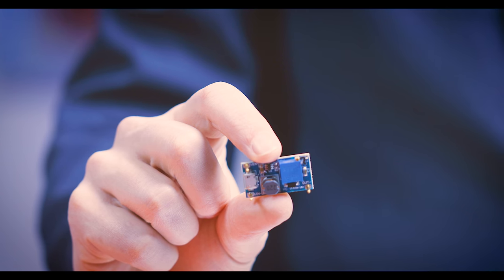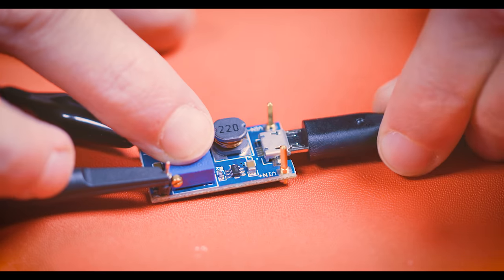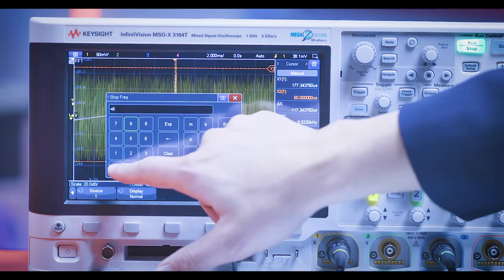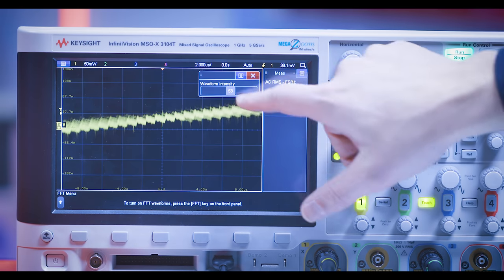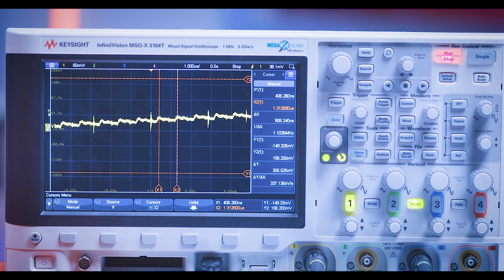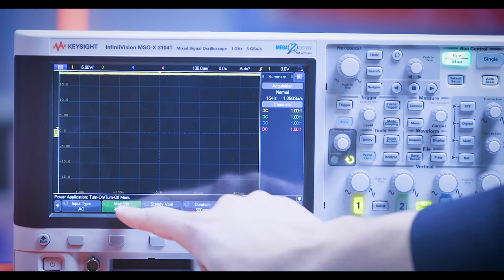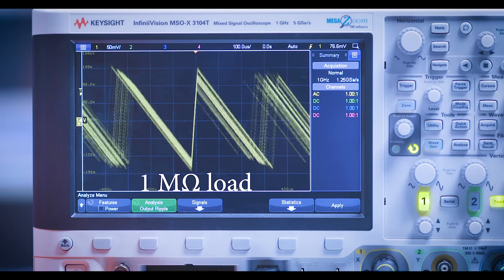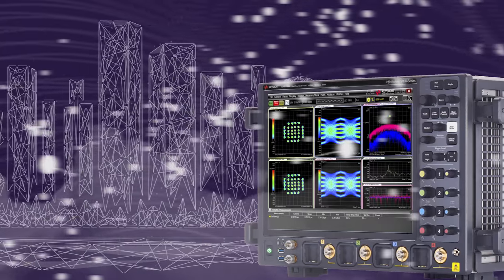Is a $1 Power Supply Any Good? + Wave Winners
3 quick & easy power tests you can run with an oscilloscope: ripple, turn-on, and turn-off

I recently came across some cheap boost converters on Amazon, these claim to take 5V in and boost it up from Vin to 25V. I’m a little skeptical, but I was curious how well they actually worked, so join me for a couple quick tests that I like to use to do a quick check of a supply, and we’ll put this thing through its paces.
First off, let’s measure the output ripple. You can do this manually, but I prefer to use the power app on the scope. To set it up, we probe the output and setup our measurement. We can get a better measurement with a better probe, but this standard passive probe will work fine. To set this up manually put your channel into AC coupling mode, zoom in, and make your measurements.
We have a micro USB input, so naturally we’ll use 5V as our input voltage, and our output voltage is clocking in around 20 V.
So, when we make the ripple measurement we see our peak-to-peak and RMS values on our 20V output.
I’m pretty happy with that, it’s just a couple percent. Ripple on a supply rail translates to noise, though, so for audio work or jitter sensitive designs this is probably not a good supply to use.
With my cursors I can see this is about an 350 kHz signal, but to double check it won’t hurt to turn on an FFT. I’ll do FFT, set my start and stop frequencies, and I like to use “max hold” to make things easier to see. Only use this for consistent signals – it’s not a good option for 1-off measurements.
I can see my peak, and a couple harmonics. I also see some 1/f action here, but my gut says this is also likely an artifact of this sawtooth shape. Notice how much this varies from cycle to cycle? That’s going to smear out the power over a range of frequencies, which is what we’re seeing here.
Let’s also take a closer look at the signal – do you see these little spikes here? If I measure the frequency of them with my cursors, I would bet this scope that it’s caused by the boost converter’s switching frequency. It looks like 1 MHz, but don’t be fooled. Let’s grab a few single captures and see what we get. It looks like these spikes happen every 350 kHz. Let’s see what we find if we pull the part number. It looks like there’s a 350 kHz internal PWM signal driven by an oscillator. There’s also a mention of a 1.2 MHz fixed operation mode – which is pretty easy to see on the scope as well.
Data sheets are great, but being able to verify it with the scope gives me a lot more confidence in this converter.

The last note on this measurement is that we’ve done it all with a simply resistive load, this performance will almost certainly change under a dynamic load, and you could test this with an electronic load or SMU.
So, we learned a lot from the ripple. The other two things I like to check are the turn-on and turn-off characteristics.
I’m going to use the scope app to measure these, but you can also do this manually by setting up a single-shot trigger
Let’s walk through the wizard and check our turn-on. The thing to watch out for when a power supply turns on is inrush current. When applying power right, the inductors and capacitors aren’t automatically at steady state, they have to charge up. This can pull a lot of current and do some damage – so it’s worth checking.
In this case, we see some interesting behavior. It  boots up to one voltage level, sits there, and then moves up to the final output level. If we check the data sheet for the switching chip, we see that it actually has a built-in soft-start function. And it looks like it works! You’d still want to test this on various loads before moving on.
And last for today, the turn-off test. What you don’t want to happen when you turn a supply off is have weird power spikes or discharges into your system. You can set this up the same way as the turn-on test, but again I’m going to use the app.
And, a simple power off test shows things perform as expected.
Overall, this is a killer little supply and well worth the $1 just to have it on hand if I need something quick.
The power app also does a LOT more than just this, you can do a full suite of switching tests and all kinds of other measurements that are really tricky to make manually.